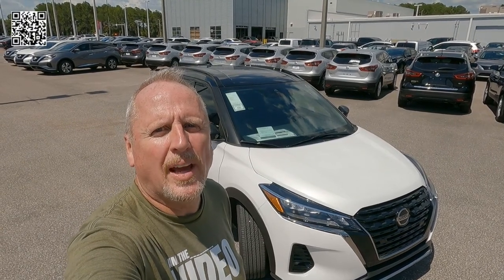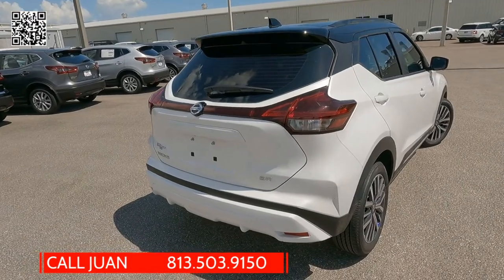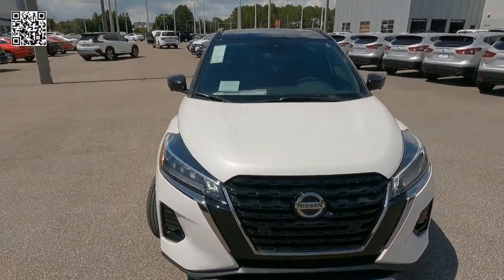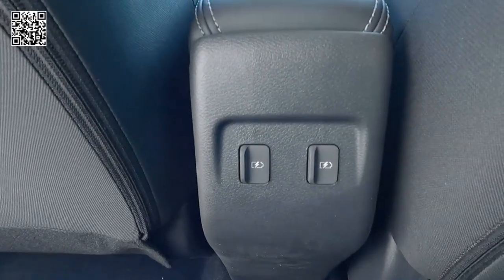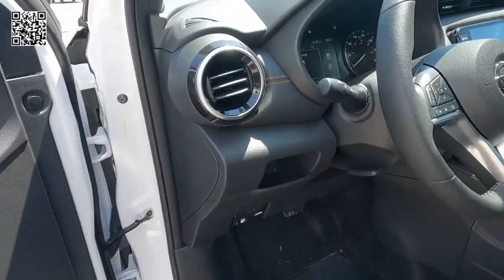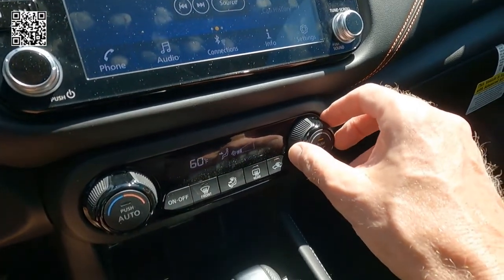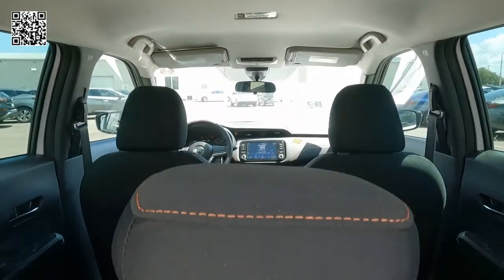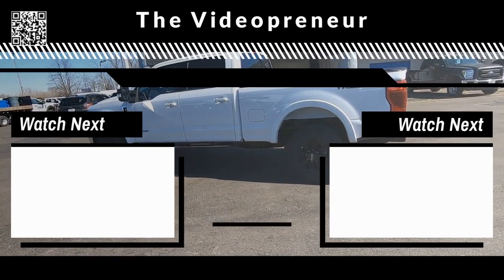Is the New 2021 Nissan Kicks a Small SUV worth Buying?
Featured in Fresh Powder Exterior with Contrasting Black Roof and Black Interior

This example offered by Courtesy Nissan of Tampa in Tampa, FL

Exterior

• LED Projector Headlights
• LED Daytime Running Lights
• Intelligent Auto Headlamps
• High Beam Assist
• Fog Lights
• Black Painted Power Heated Side Mirrors with LED Turn Indicators
• Traction Control
• Hill Start Assist
• Pedestrian Detection

• 17-inch Alloy Wheels

Interior
• 60/40 Folding Rear Seating
• Remote Keyless Entry with Push Button Start
• Tri-Zone Automatic Temperature Control
• 8-inch Touchscreen Color Display
• Audio System with 6 Speakers
• 7” Advanced Drive Assist Display
• Nissan Connect
• Apple CarPlay
• Android Auto
• Bluetooth Hands-Free Phone System
• Siri-Eyes Free
• SiriusXM Radio
• Hands Free Text Messaging
• Power Windows with 1 Touch Up/Down Driver and Passenger
• Backup Camera

Cargo Area
• 25.3 Cubic Feet and 32.3 with Seats Down
• Rear Window Wiper with Defroster
• Temporary Spare

Engine
• 1.6 Liter DOHC 16-Valve 4-Cylinder Engine
• Producing 122 Horsepower
• 114 Foot Pounds of Torque
• XTronic CVT Transmission
• 31 City MPG and 36 Highway MPG

The Videopreneur!